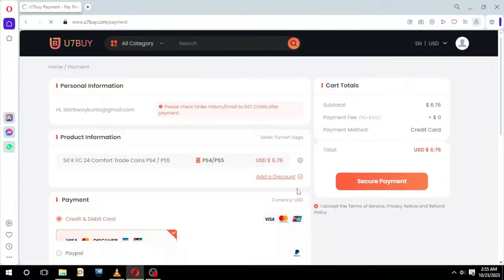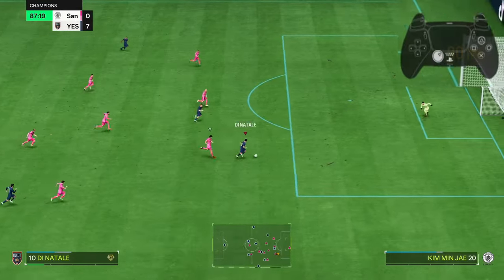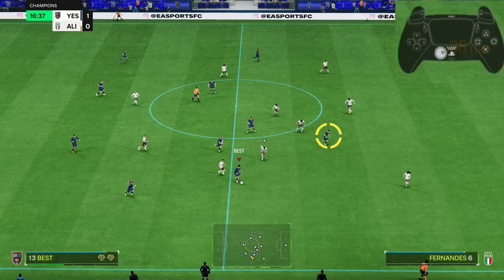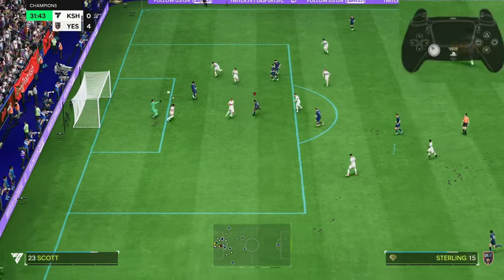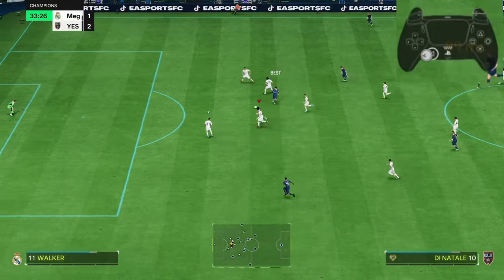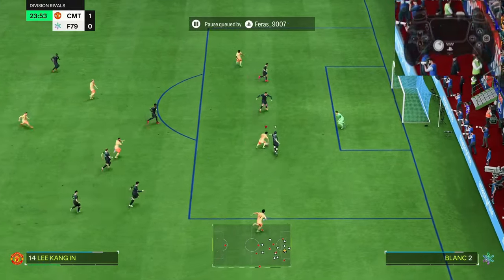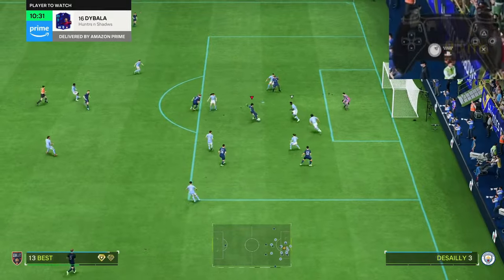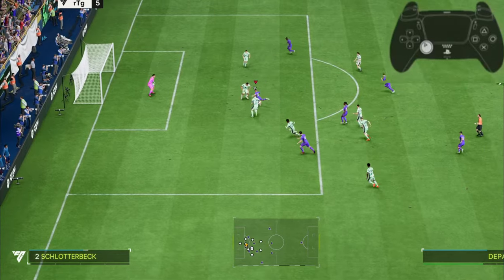The tricks pros use to increase the attacking creativity and outplay the opponent's team_FC24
Save 6% of FC 24 Coins, buying with code “DRFC”, go U7buy.com,